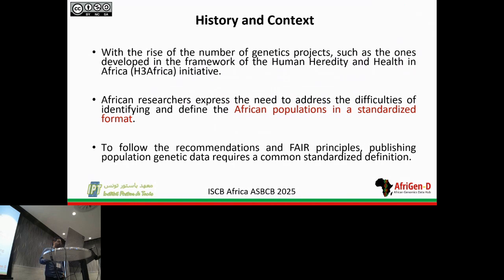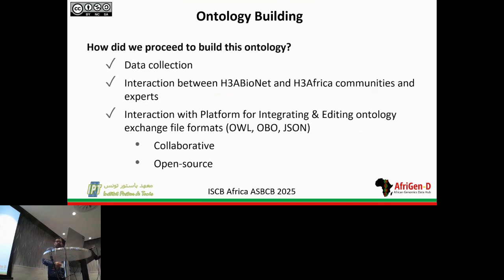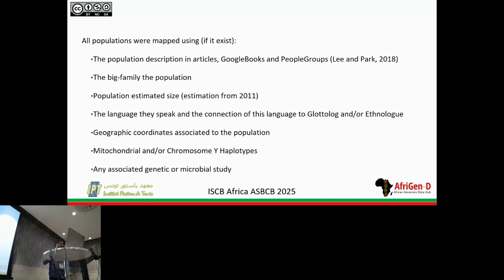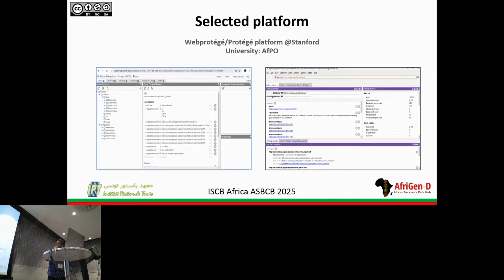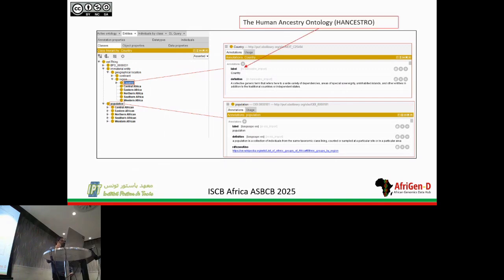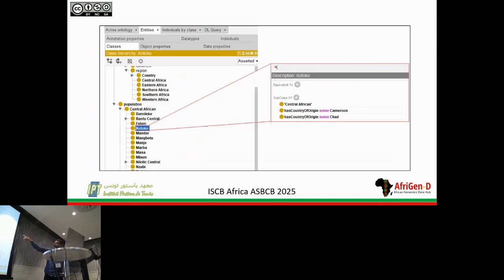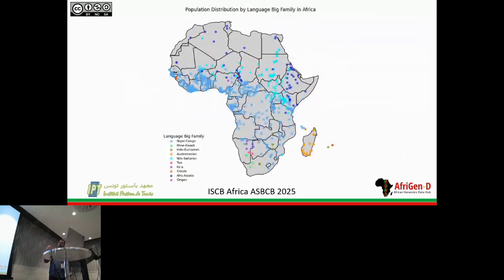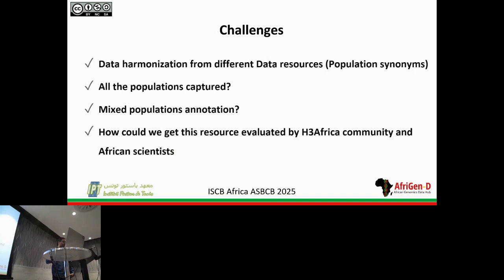The African Population Ontology (AfPO)... - Melek Chaouch - GenCompBio - ISCB-Africa ASBCB 2025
The African Population Ontology (AfPO): Building a Framework for representing African Populations - Melek Chaouch - GenCompBio - ISCB-Africa ASBCB 2025